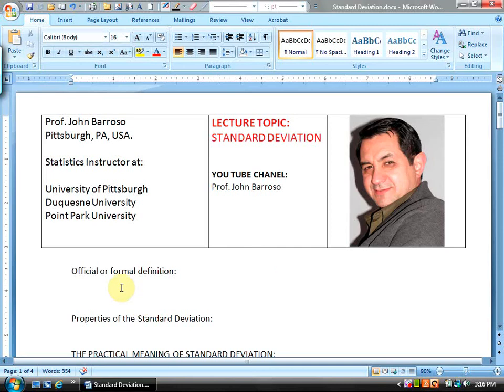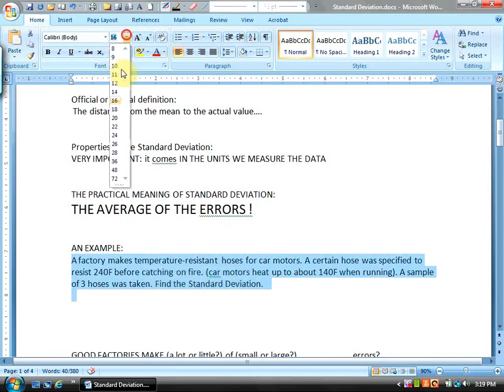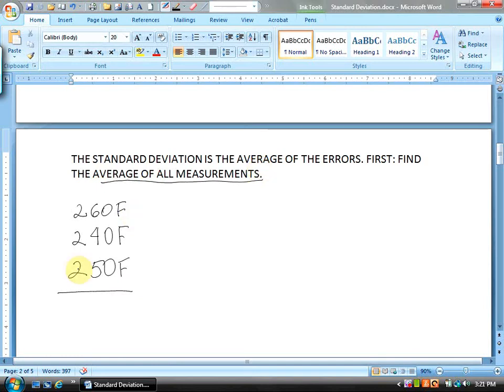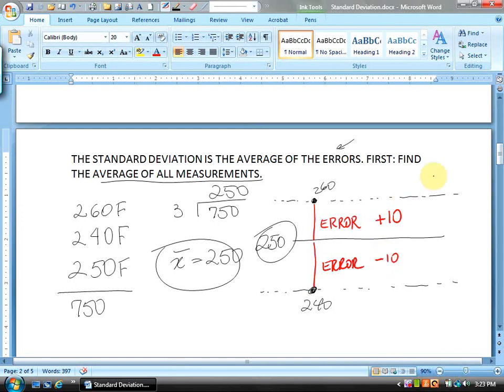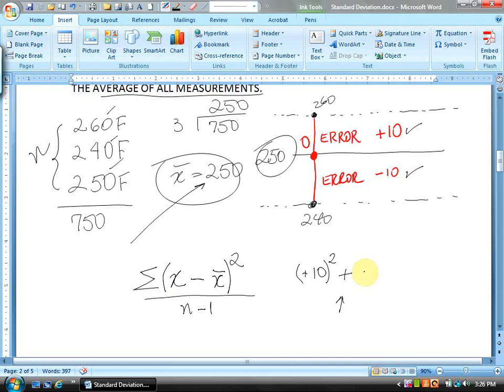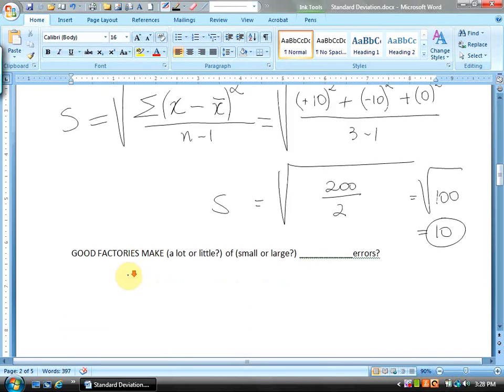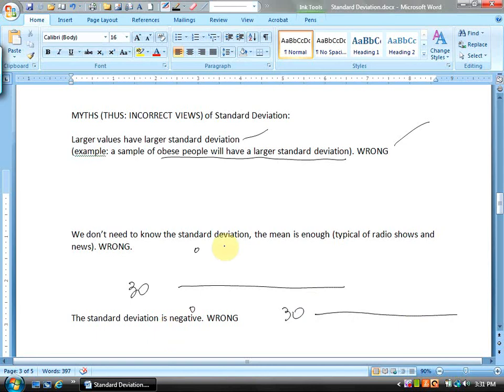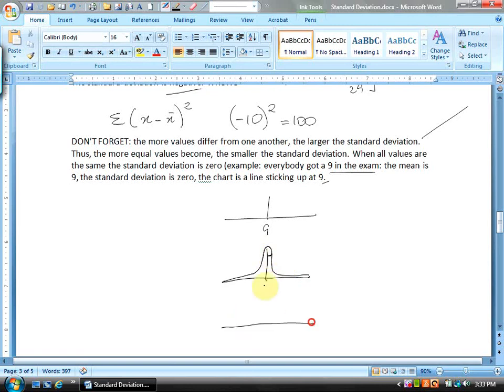Standard Deviation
Practical explanation of what a standard deviation is, how to calculate it, and some discussion of myths and mistakes people make about it.